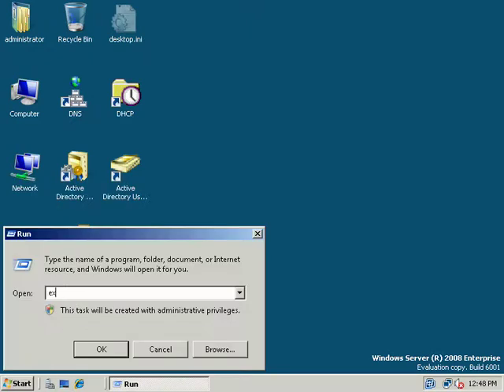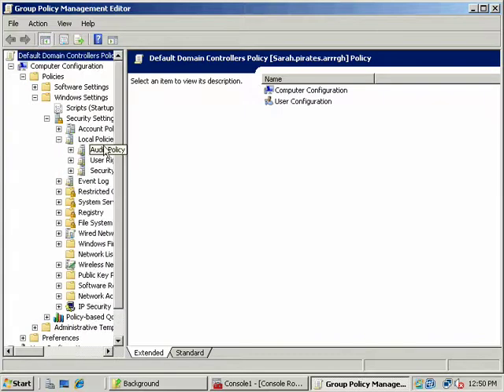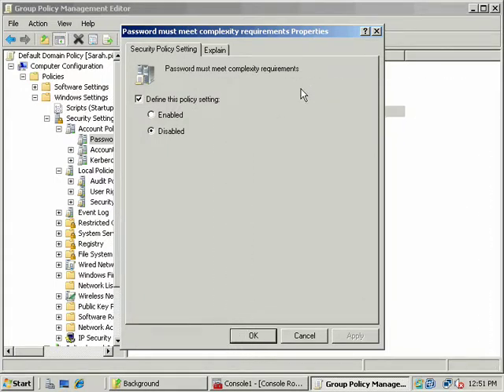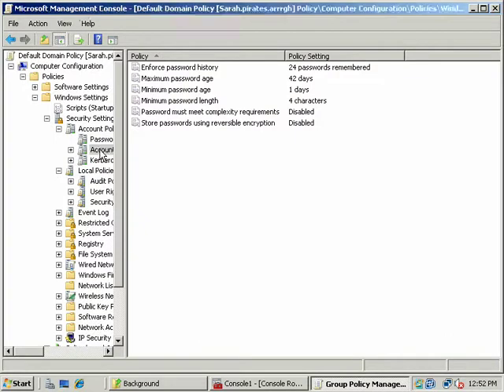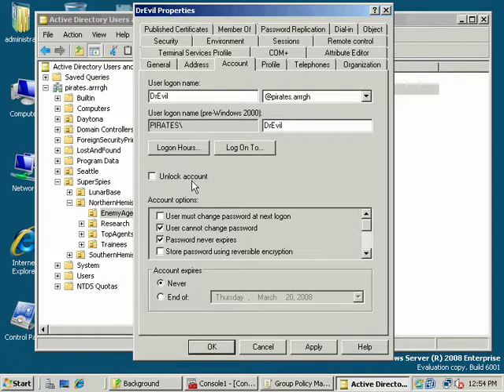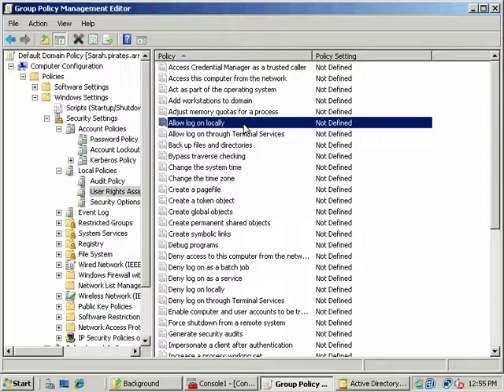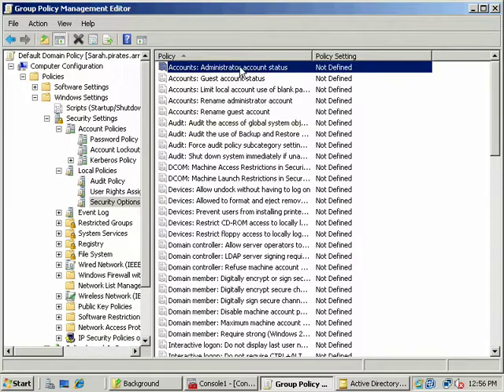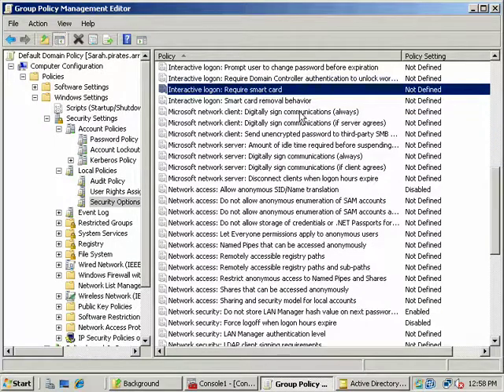2008/Vista Group Policy - Auditing - 1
2008/Vista Group Policy - Auditing - 1